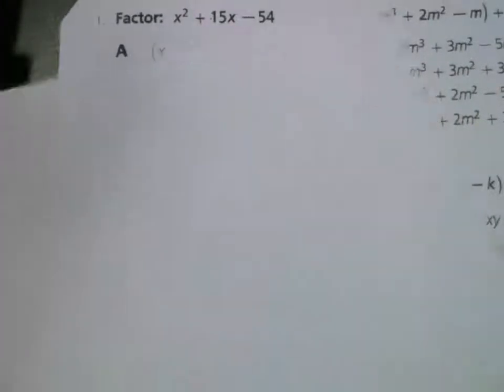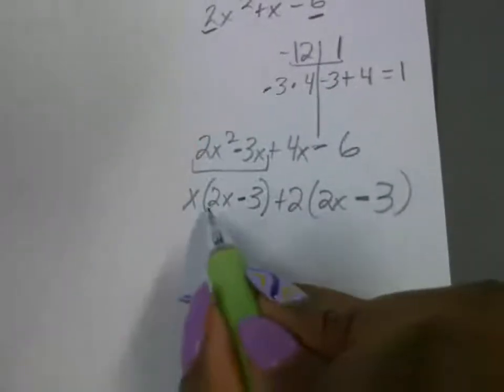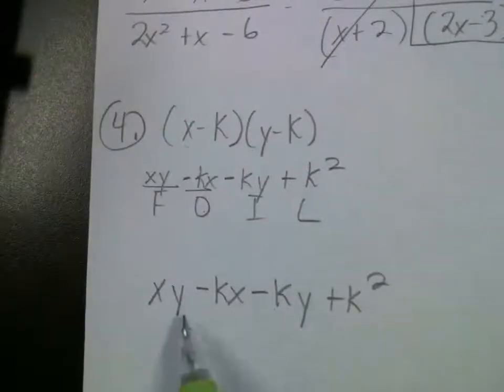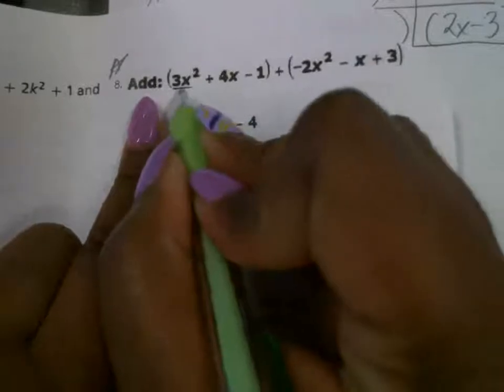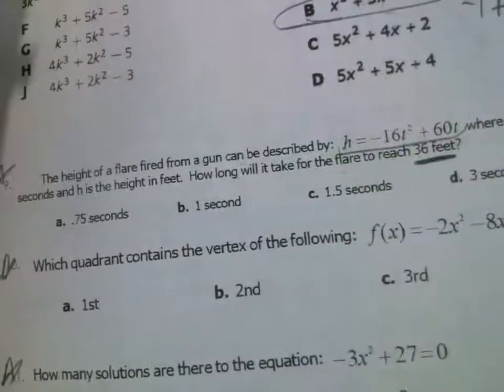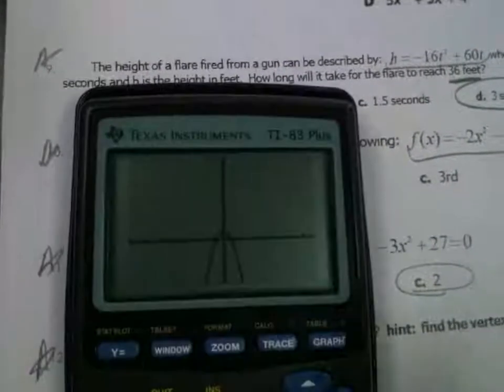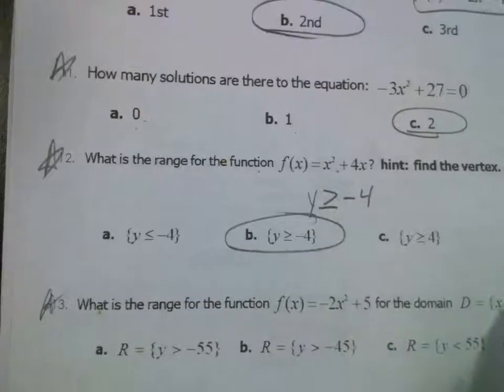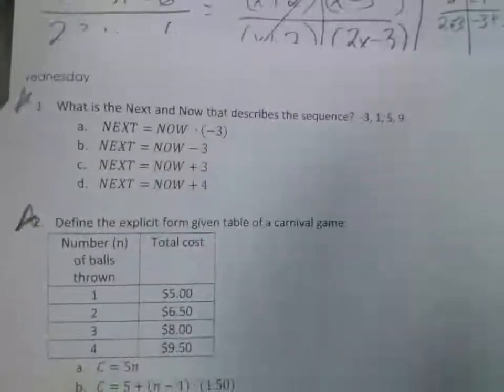Q4W3 M1 Homework Help Video